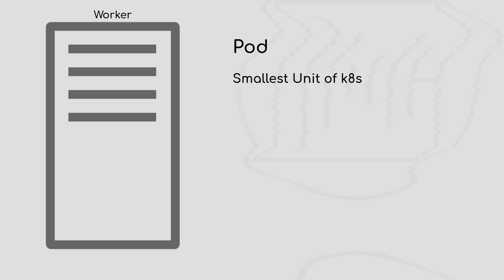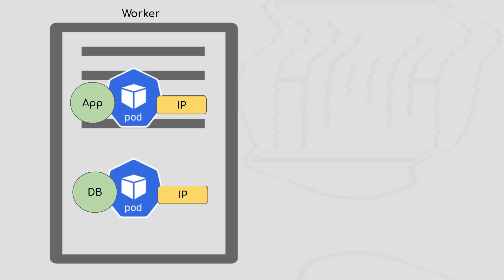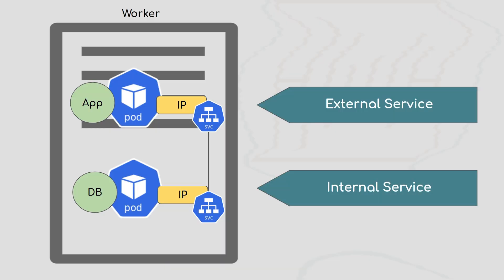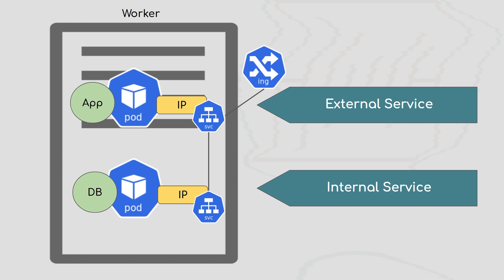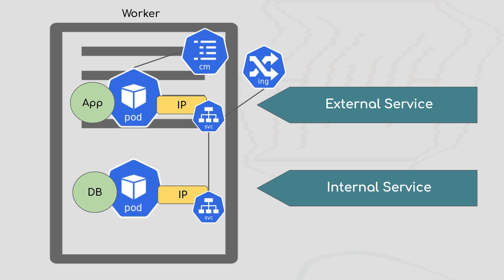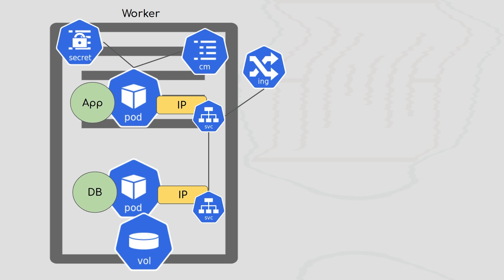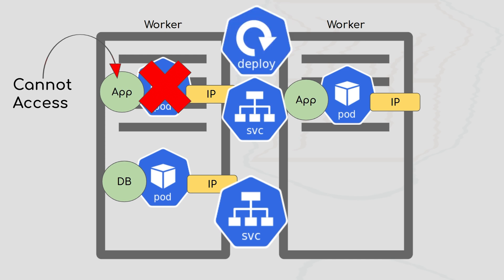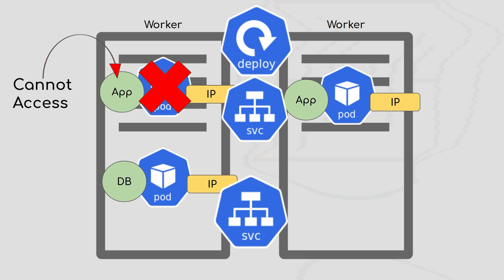Kubernetes Components you need to know in 10 minutes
In this video, you will learn about different components in Kubernetes